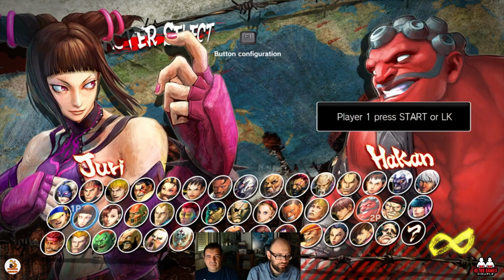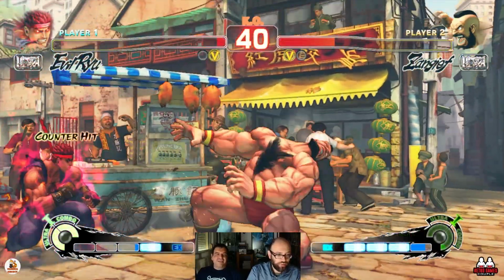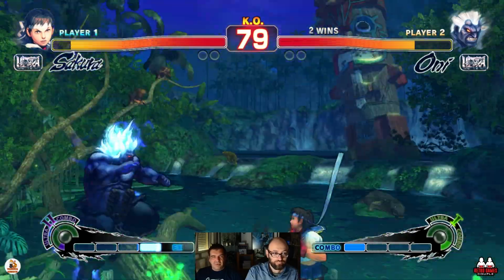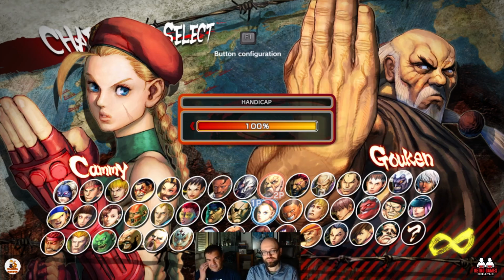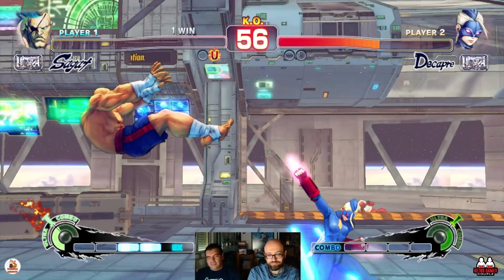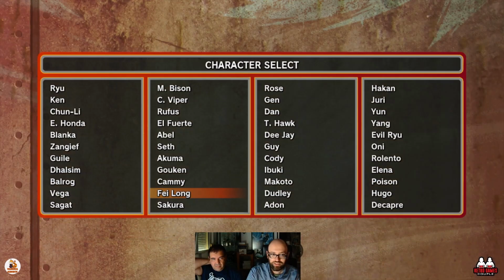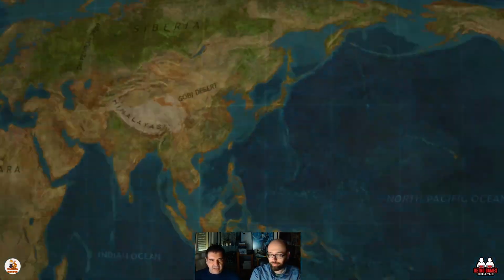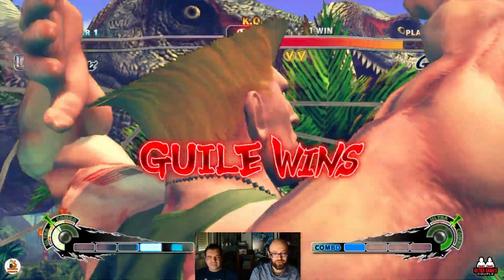Street Fighter IV ULTRA! Battles with Fotis Namida! (2014)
We are playing perhaps the only pre-6 Street Fighter game that we hadn't played!! Street Fighter 4's final edition: Ultra!! With 44 characters from many earlier versions of Street Fighter, it is a joy for versus battles!!